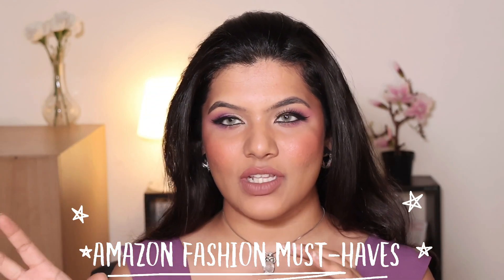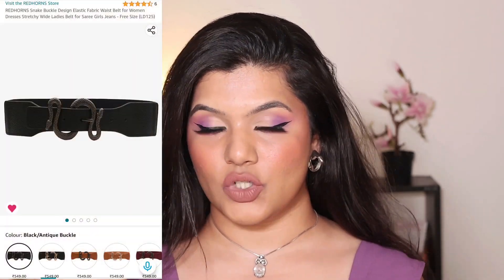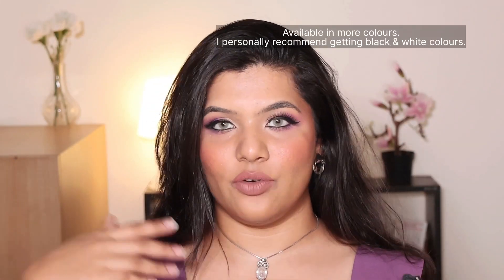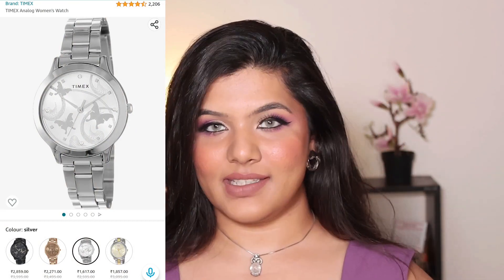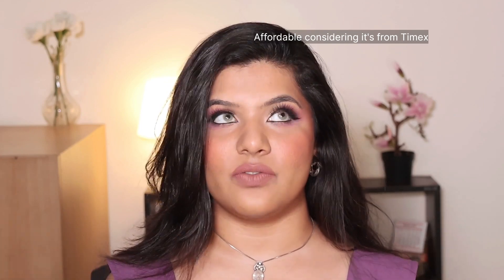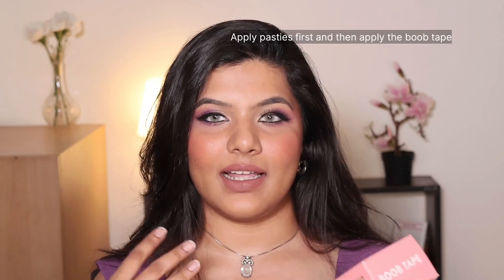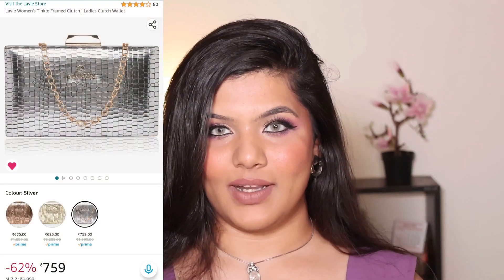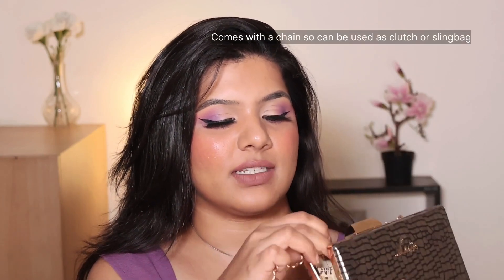Fashion Accessories Must-haves from Amazon | Every girl needs these in her collection!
0:00 Intro

0:41 REDHORNS Snake Buckle Design Waist Belt

1:34 TIMEX Analog Women's Watch

2:24 AKRIZA Boob Tape

3:23 Lavie Women's Tinkle Framed Clutch

4:25 RIGHT STEPS Black Heels

5:20 Marc Loire Women White Embellished Wedge Heels